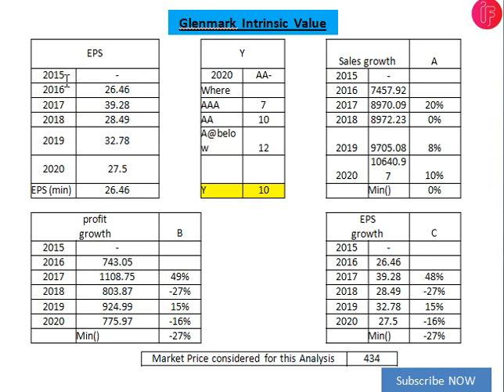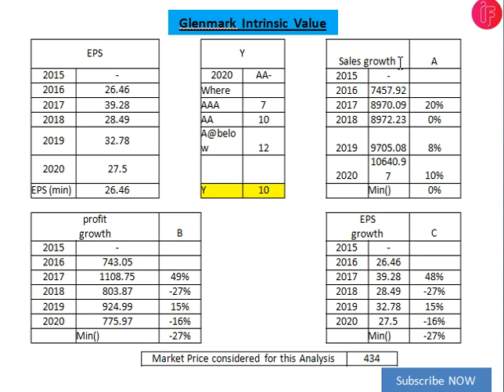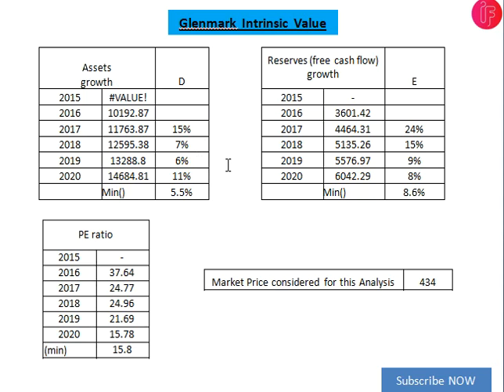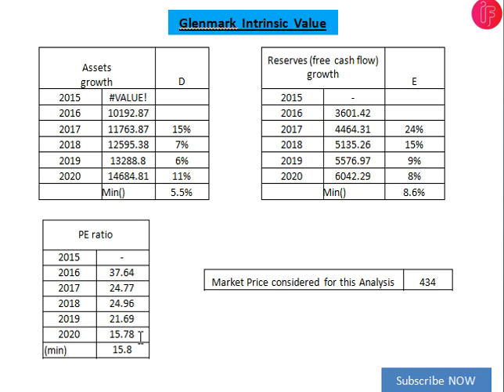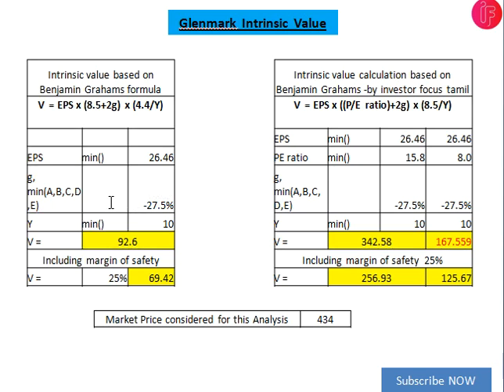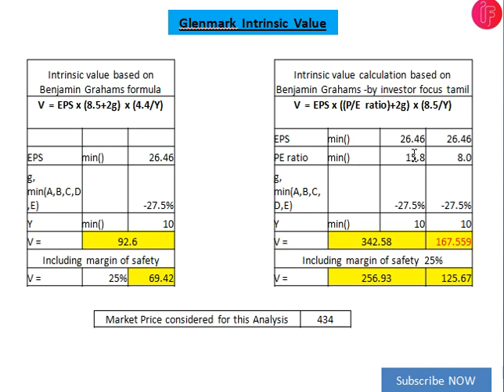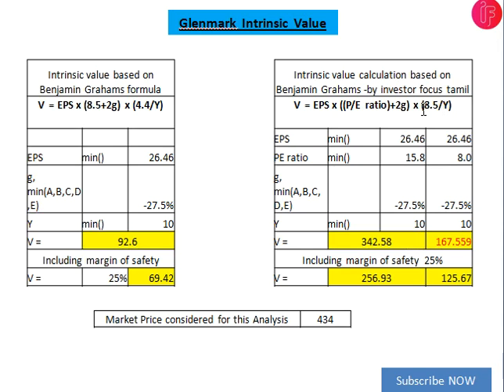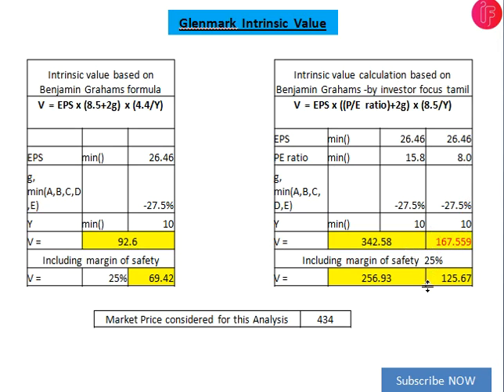Glenmark Intrinsic Value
Glenmark Intrinsic Value, modified formula suitable for indian share market